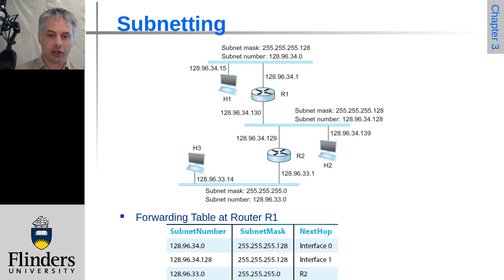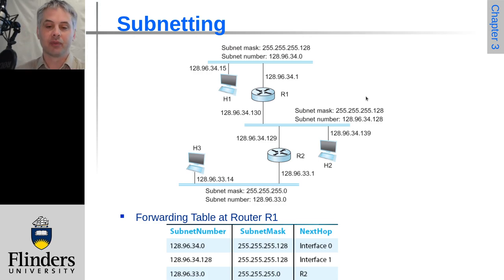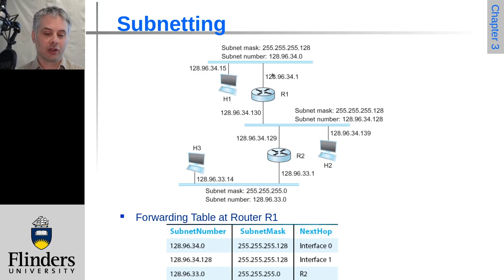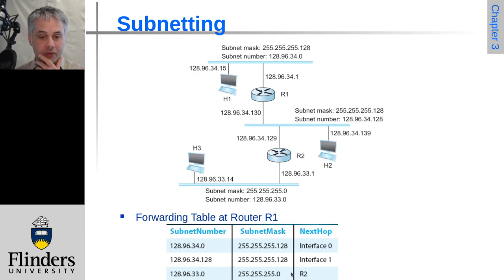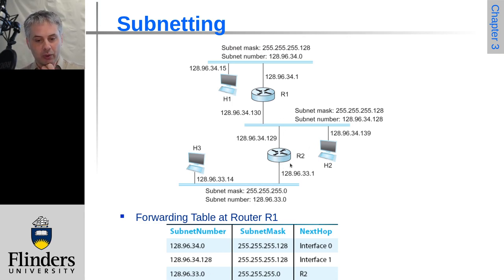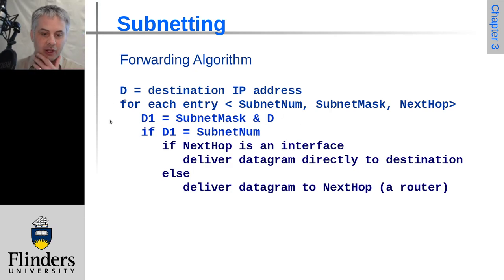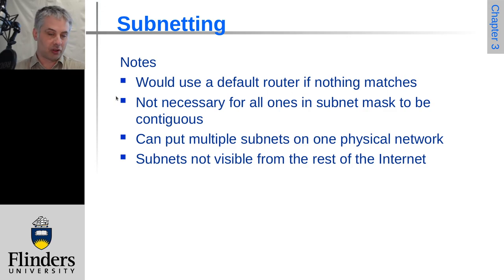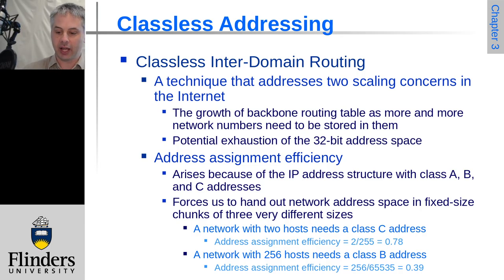Computer Networks: A Systems Approach: Chapter3 Slides 75 to 77